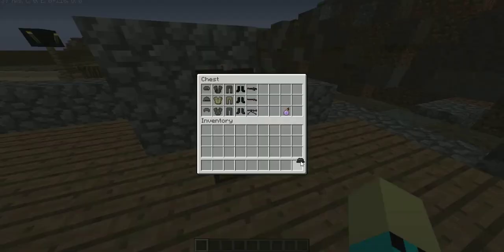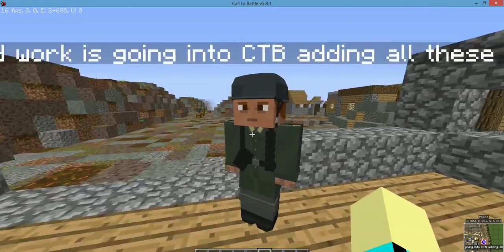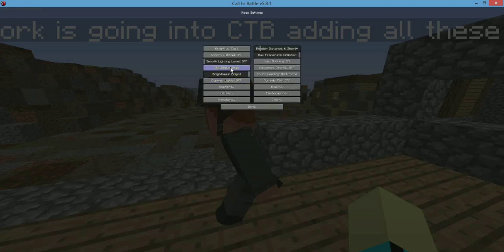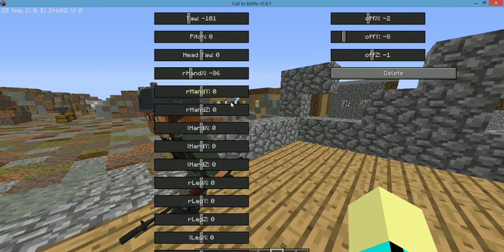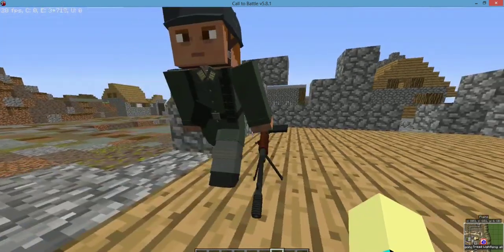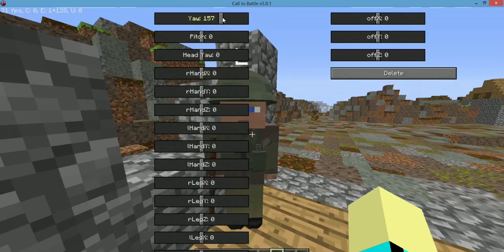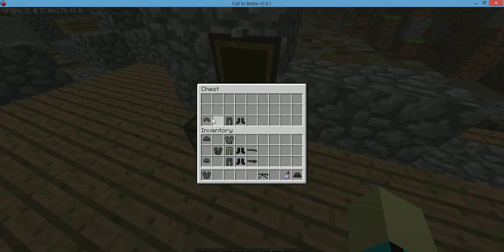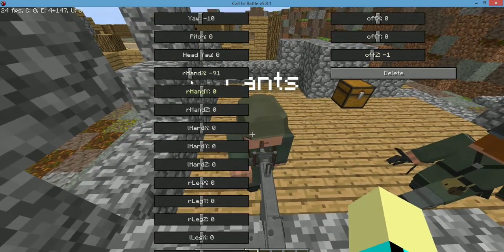Official CtB2 Bot Posing Tutorial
Official CtB Bot Tutorial made to Help users with the new contest